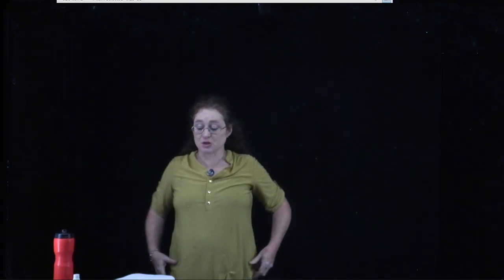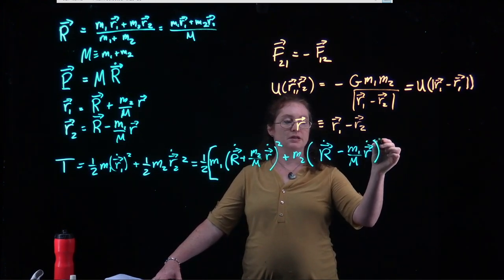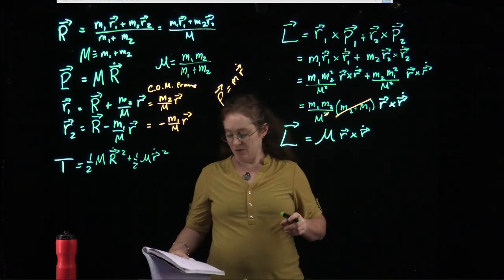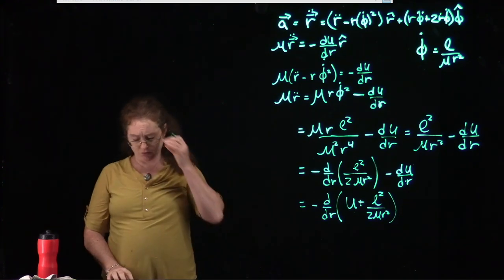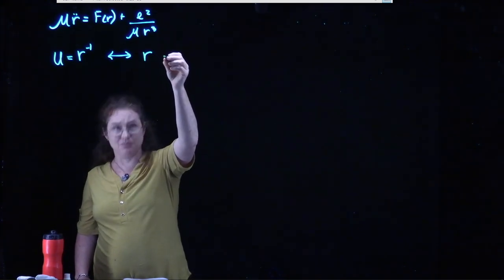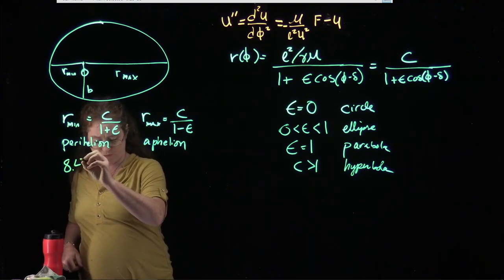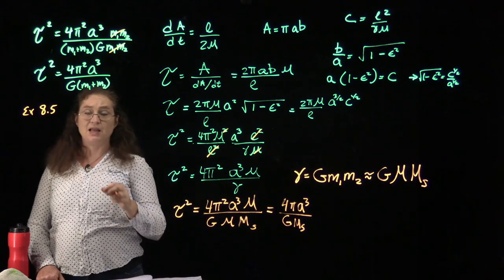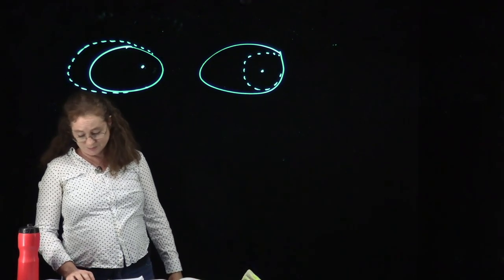Classical Mechanics - Taylor Chapter 8 - Two-body Central-Force Problems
This is a lecture summarizing Taylor's Chapter 8 - Two-body Central-Force Problems.  This is part of a series of lectures for Phys 311 & 312 Classical Mechanics I & II for physics majors taught at the University of Tennessee, Knoxville.  This is from one cold take of a physics lecture and is not heavily edited.

If you would like to review these topics at an introductory level please see videos for introductory classical mechanics from 2023
Both of those playlists follow the OpenStax University Physics textbook.